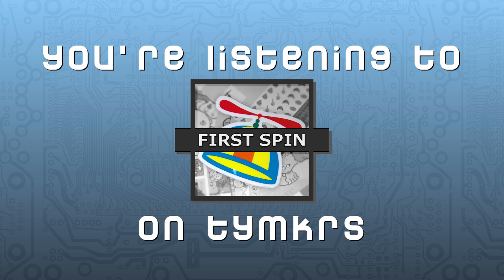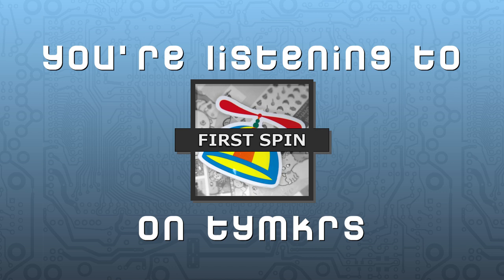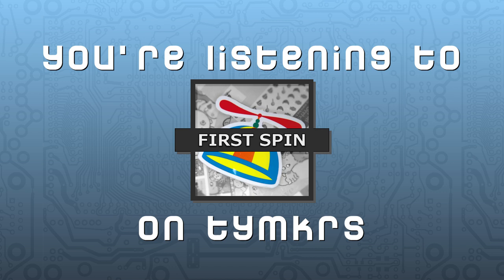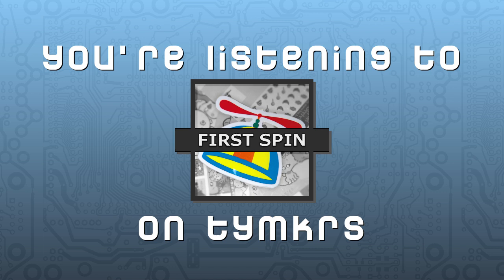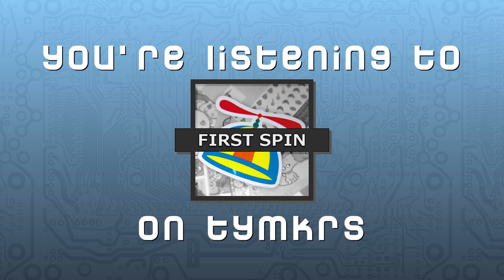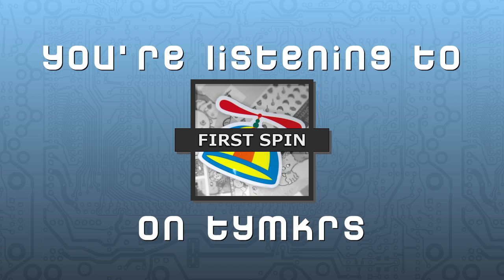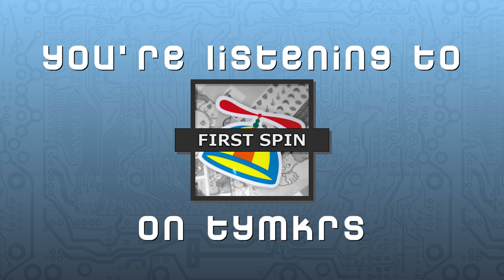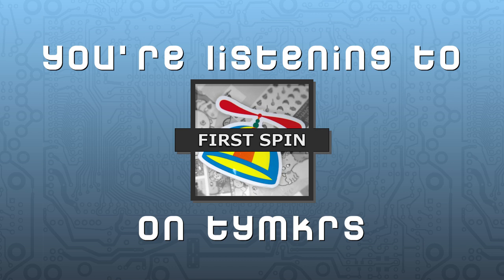First Spin Episode 043 - Real Time Clocks, SPI RAM, SD Cards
This week on First Spin we go back to the Parallax forums for posts from the community. We re-cover real time clocks, go over SPI RAM and talk a bit on SD cards. We discuss when you’d use them, how to address them, and even how to create objects and what goes into those! We also talk about the SoundPal that many folks received in their Parallax Mystery Grab Bag. A lot of little tidbits!

Toymaker Television, Zombie Tech, First Spin, Tymkrs Minecraft World Tour